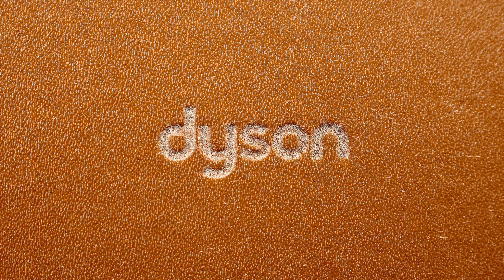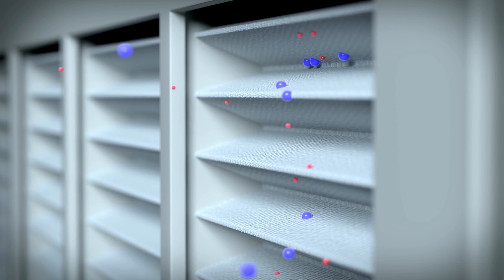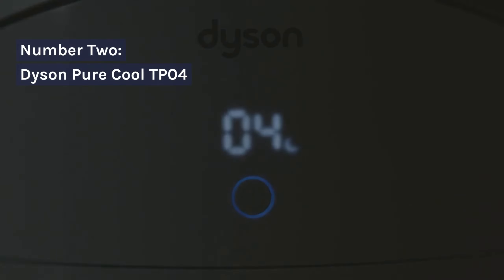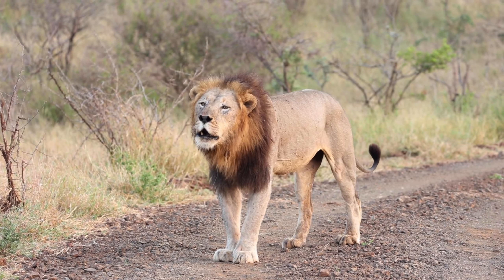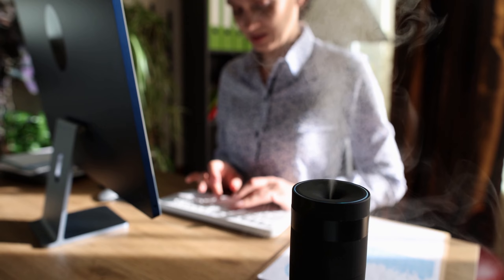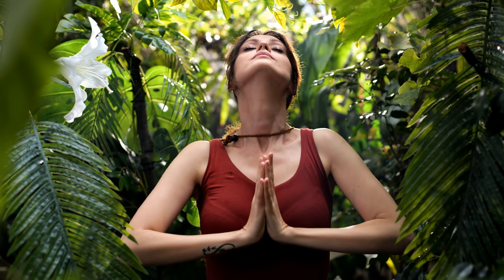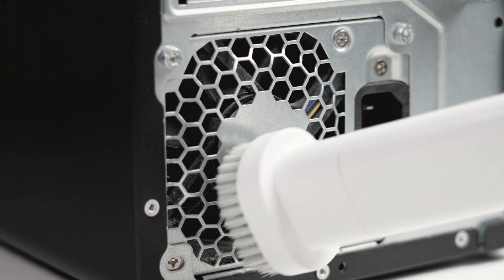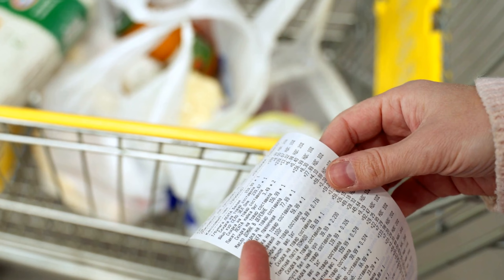Best Dyson Air Purifier Review | Top 5 Dyson Air Purifier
Welcome to our comprehensive guide to the top 5 Dyson Air Purifiers! In this video, we explore the world of Dyson's air purification technology to help you make an informed decision about creating a cleaner and healthier environment in your home or office.

Air quality is essential for our well-being, and Dyson has been at the forefront of innovation in this field. In this video, we'll dive into the features, benefits, and unique aspects of five exceptional Dyson Air Purifiers, each designed to cater to various needs and spaces.

Discover how Dyson's cutting-edge technology has redefined air purification, offering not just cleaner air but also additional functionalities to enhance your comfort. From the versatile Pure Hot + Cool HP04 to the personalized Pure Cool Me BP01, each purifier has something distinctive to offer.

Join us as we explore the advanced features, intelligent sensors, and innovative designs that set Dyson Air Purifiers apart. Whether it's the combination of cooling and purification, targeted air streams, or specialized filtration for specific pollutants, Dyson has engineered solutions for a diverse range of air quality concerns.

We'll delve into the science behind Dyson's purification systems, explaining how they capture allergens, pollutants, and even microscopic particles, ensuring that the air you breathe is of the highest quality. Additionally, we'll discuss how certain models offer unique benefits like destroying formaldehyde or maintaining optimal humidity levels.

Our aim is to provide you with detailed insights into these top-rated Dyson Air Purifiers so that you can make an informed decision when choosing the right one for your space and lifestyle.

Join us on this journey through Dyson's remarkable lineup of air purifiers, and take a step towards a healthier, cleaner living environment for you and your loved ones.

Don't miss out on this comprehensive guide to the best Dyson Air Purifiers on the market! Hit play and discover the difference Dyson technology can make in improving your indoor air quality.